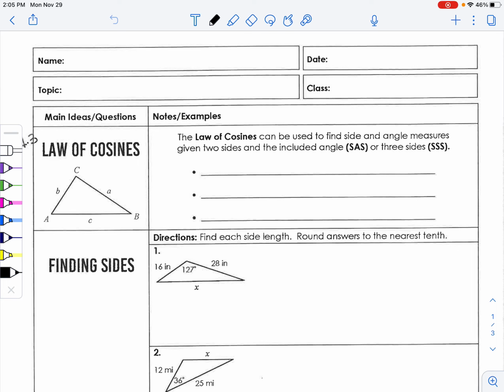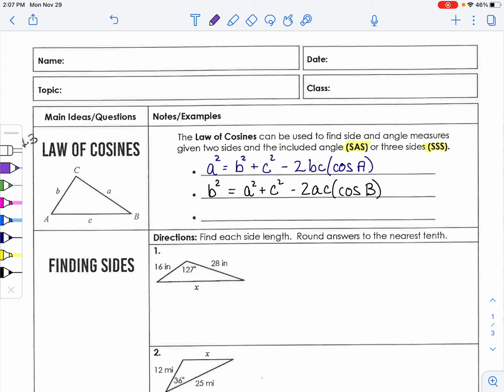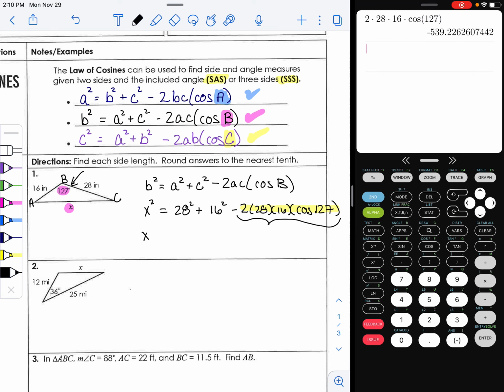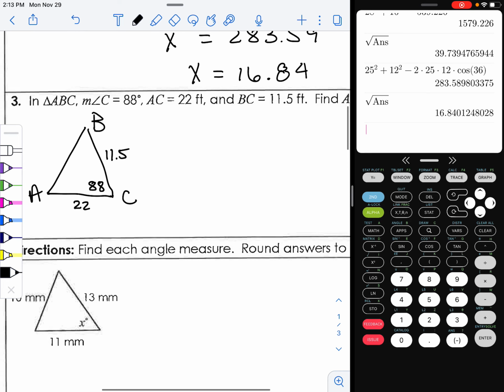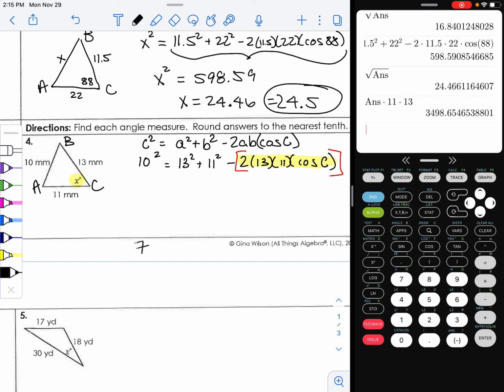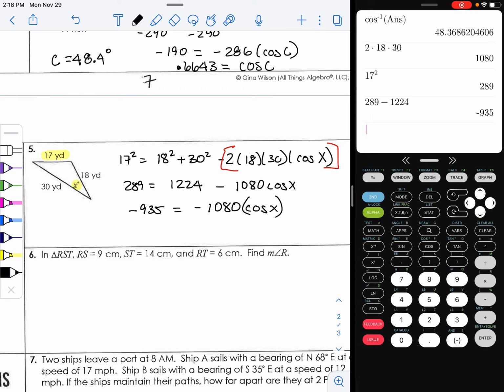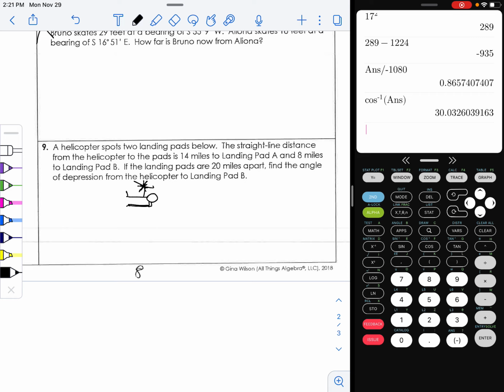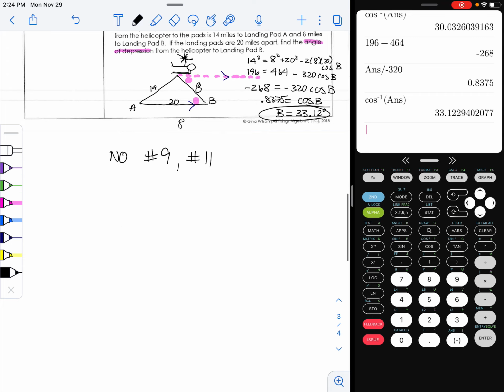408 law of cosines